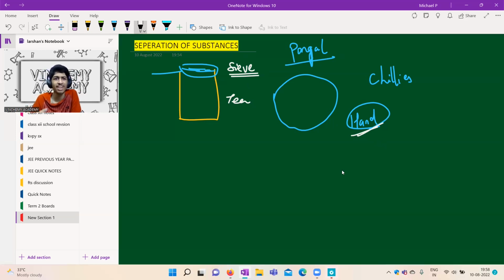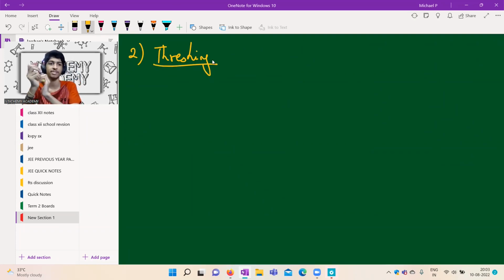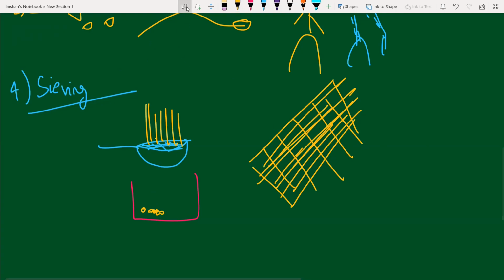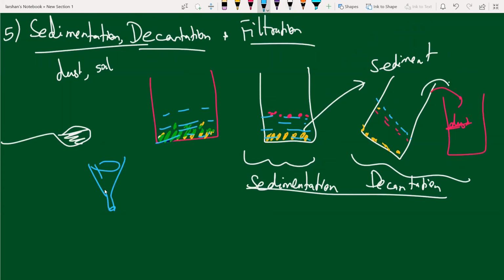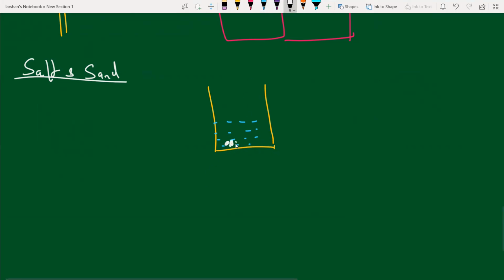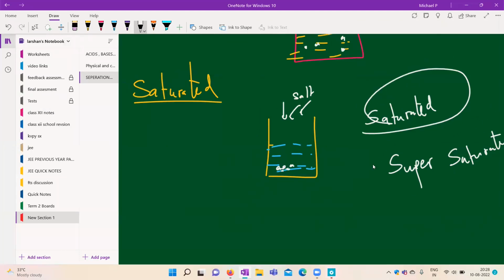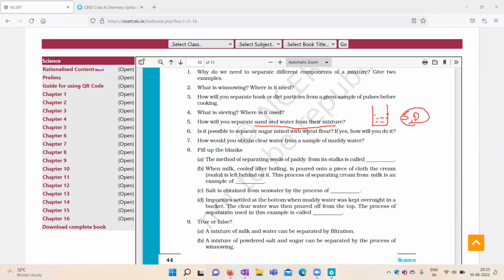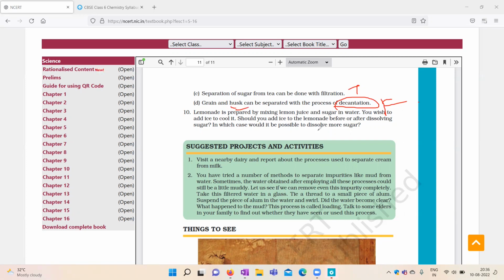SEPARATION OF SUBSTANCES | CLASS 6 CBSE | VINCHEMY ACADEMY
Separation of substances , Chemistry , class 6, Chapter 5, NCERT

This video is for those who follow NCERT Publications.

Hi,Larshan Vinay here.

I am 18 yrs old and highly passionate about teaching, especially chemistry.
 I have got 94 % in class XII and have written IIT-JEE(M) and have secured a good percentile too.
Being this generation kid, I understand the weak areas of the students and will work hard to improve it.
Do support me throughout my journey.